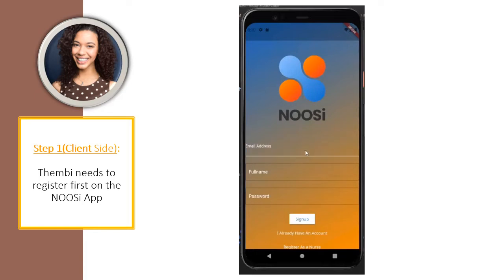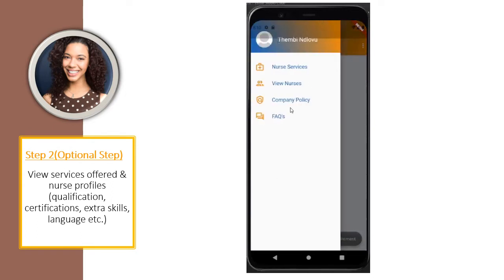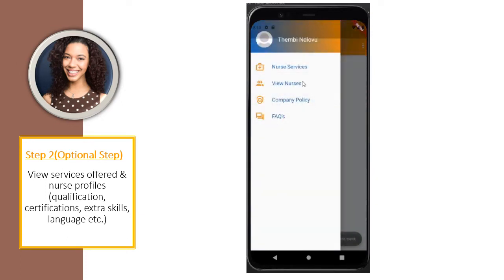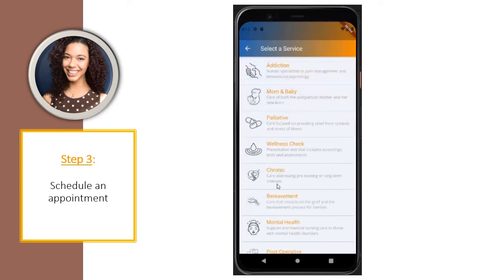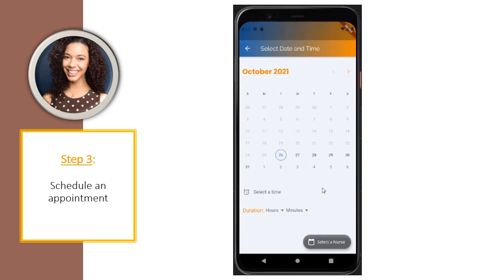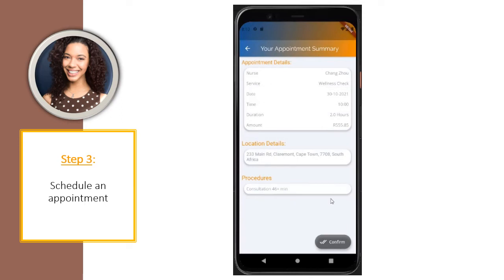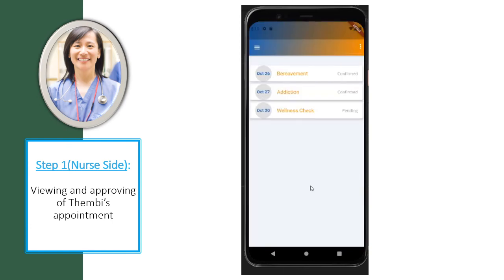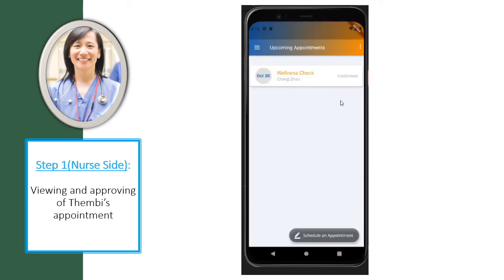NOOSi App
By Kaluwa Siwale , Mahima Daya , Richard Delbridge , Chad Shankman

When the Covid-19 pandemic hit South Africa, a large strain was placed on health care systems and healthcare workers. Hospitals were at capacity with an exuberant number of patients. Additionally, some primary healthcare workers have decided to leave their jobs to protect their family's wellbeing from the virus. Thus, hospitals were at full capacity while being understaffed. Even before the COVID-19 pandemic, most health care services in South Africa required patients to physically go to the nearest clinic or hospital because of the lack of online health care related services. Furthermore, even though the COVID-19 pandemic has amplified the South African healthcare system's issues, it has struggled to branch out into new opportunities. Thus, considering the factors above and the high employment rate, our team felt an online gig platform could fill this gap. The NOOSi platform is an online mobile application that allows potential clients or patients to connect themselves to nurses that are offering a service they require. Thus, allowing the team to help increase the availability and accessibility of home-based health care services in South Africa. The basic design of the mobile application enabled a client or patient to select the service and procedure they require as well as their preferred date and time when scheduling an appointment. After that, the application would provide a list of nurses that offer the service required and are available at the selected date and time. Once complete, the nurse receives a request to accept or decline the appointment.